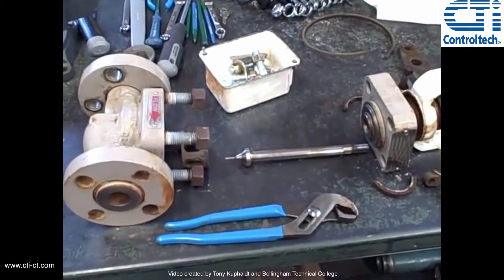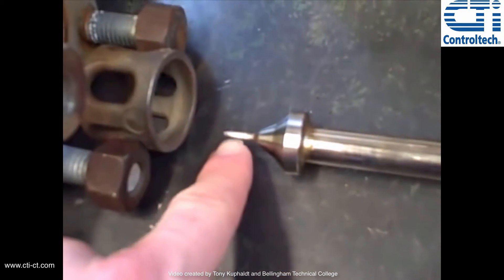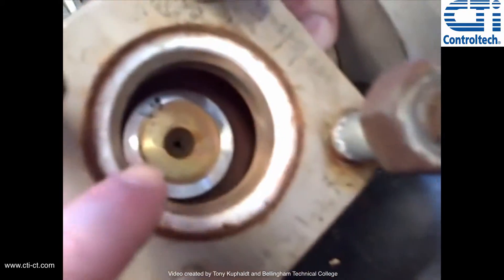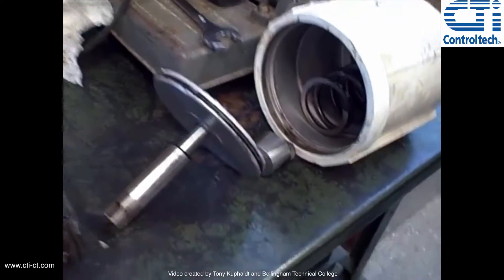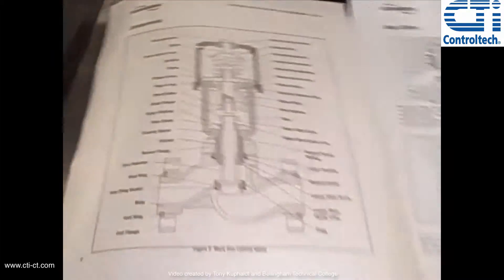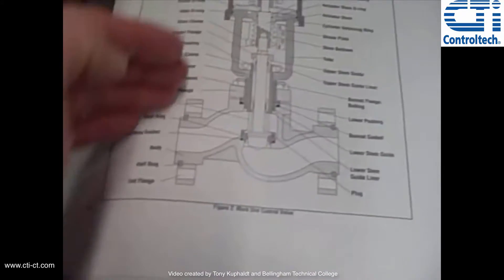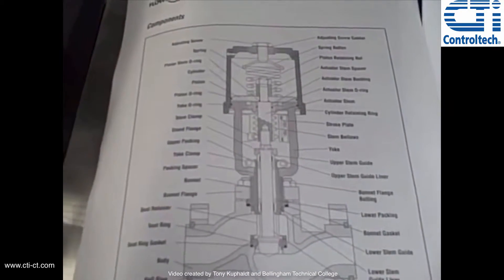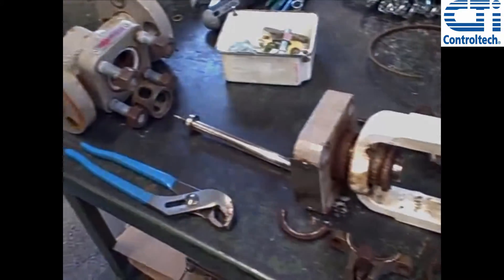Look Inside the Valtek Mark One Control Valve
The Valtek Mark One control valve is well known and well respected for its use in liquid and gas service in many industries.

This video shows the internal parts of the Mark One, and its unique spring/piston/cylinder design that allows for its sensitivity and high positioning accuracy.